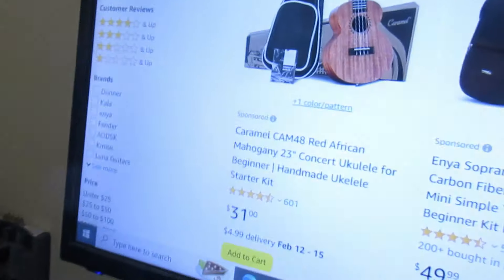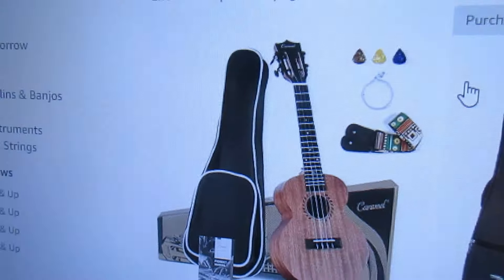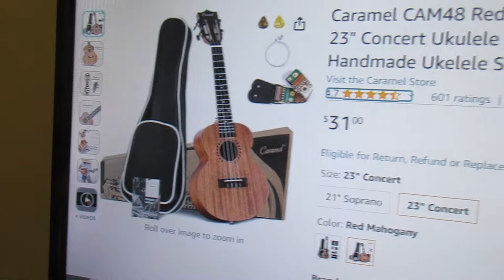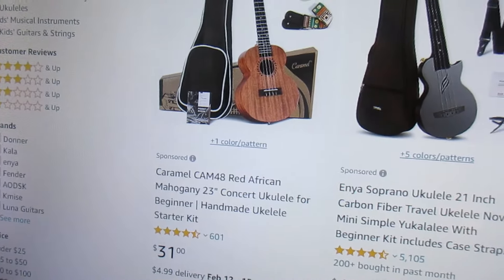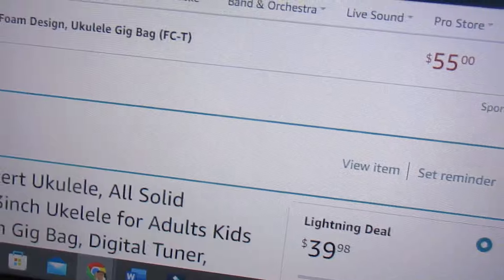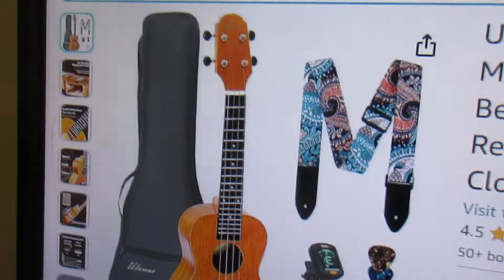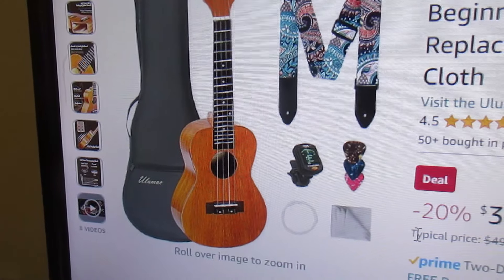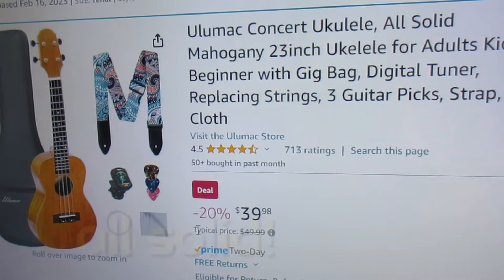All Solid Concert Ukulele. Lightning Deal. $39.99 Today.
Ulumac Concert Ukulele, All Solid Mahogany 23inch Ukelele for Adults Kids Beginner with Gig Bag, Digital Tuner, Replacing Strings, 3 Guitar Picks, Strap, Cloth

Caramel CAM48 Red African Mahogany 23" Concert Ukulele for Beginner | Handmade Ukelele Starter Kit